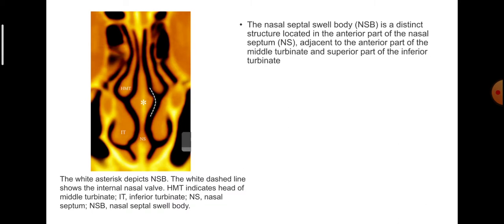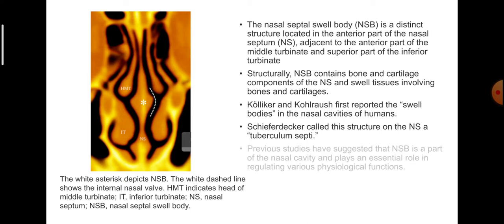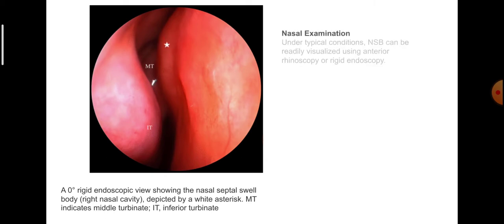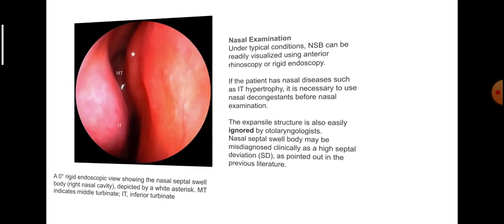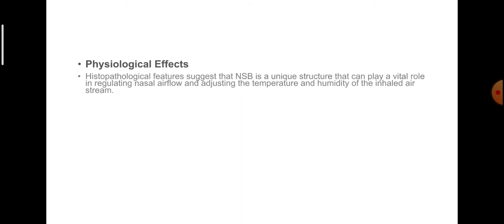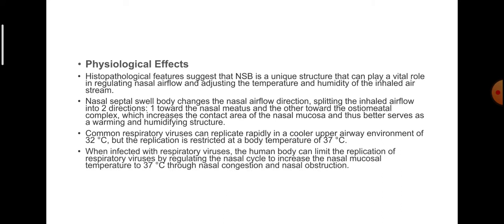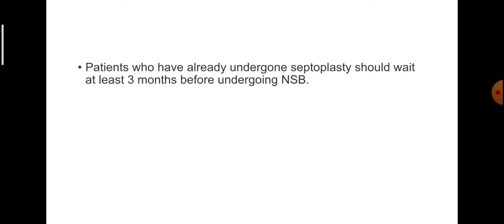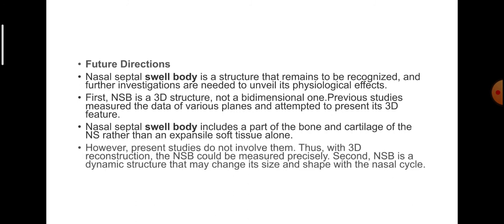Swell Body of the Nasal Septum